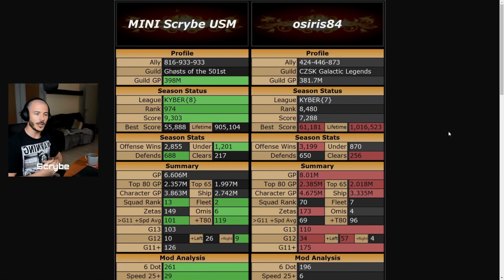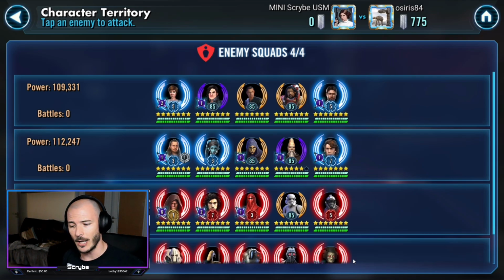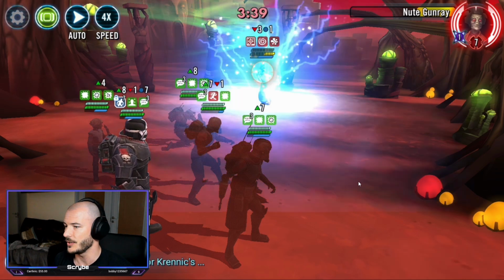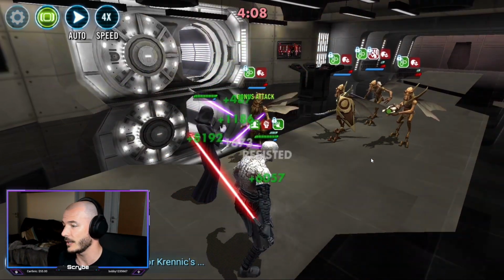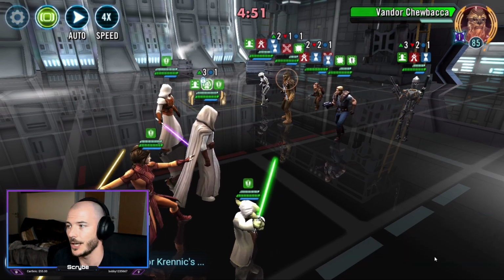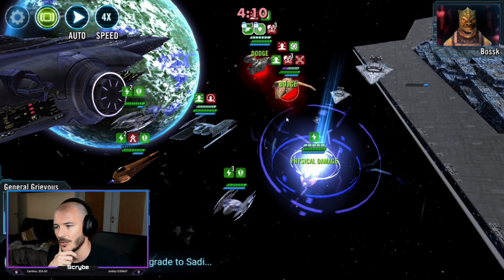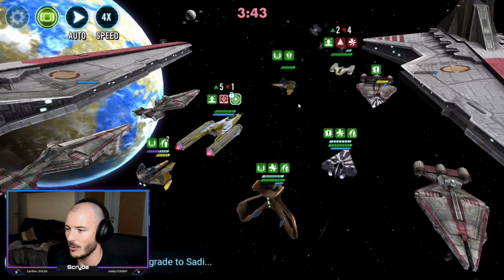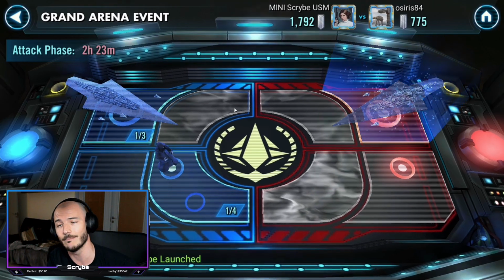SWGoH - Fight the GAC matchmaking. Maybe lose.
A new week.  A new saga.

0:00 Intro
0:24 HotUtils comparison
2:00 Defence review
3:55 Imp Troopers w/ Shaak vs Lord Vader
8:40 Bad Batch vs GG
10:20 CLS vs QGJ Omi
12:28 Maul Mandos vs Mon Mothma
12:23 Back wall reveal
12:52 Traya vs Geos
14:09 Wampa vs Iden Versio
15:27 GAS vs Maul
17:06 JKL vs Phasma
18:10 Vader vs Darth Maul
21:40 BH vs Nightsisters
23:05 Fleet Reveal
24:11 Malevolence vs Executor (preloaded)
27:47 Negotiator Mirror
36:56 Negotiator clean up
29:46 Raddus vs Executrix
32:35 NEW FLEET META